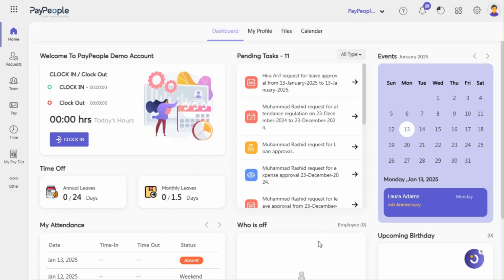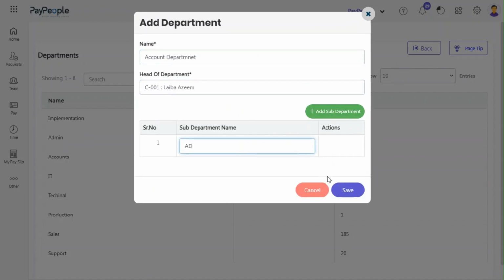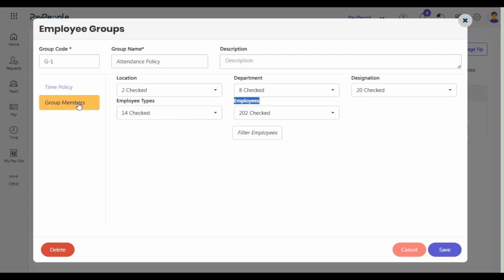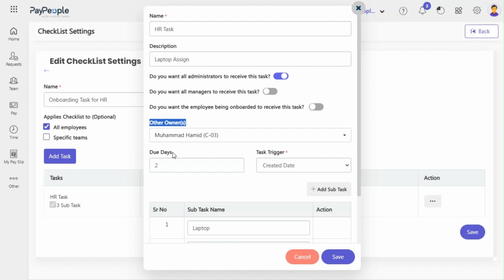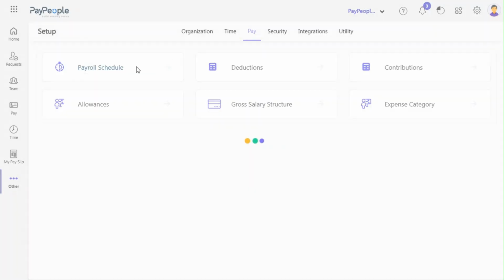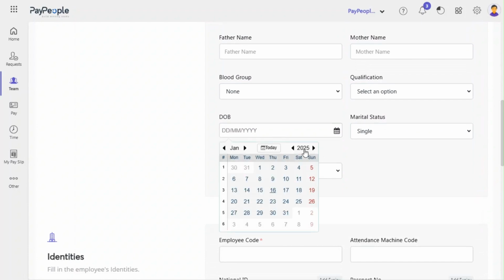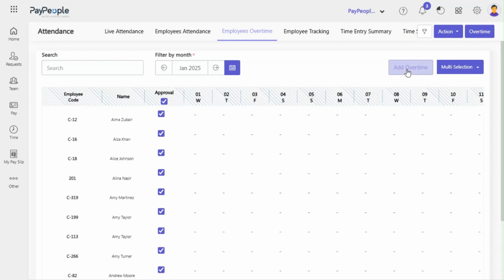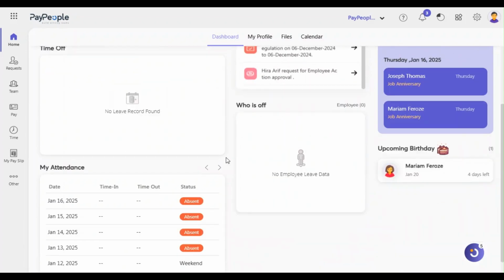🚀 Paypeople Core HR Training | Master HR Management with Ease!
Welcome to the Paypeople Core HR Training Video! 🎥 In this session, we’ll guide you through the essential features and functionalities of Paypeople’s Core HR module. Whether you're an HR professional or a new user, this training will help you efficiently manage employee records, attendance, payroll, and more!

📌 What You’ll Learn:
✅ Employee management & records
✅ Attendance & leave tracking
✅ Payroll processing & compliance
✅ Performance management features
✅ Customizing HR settings for your organization